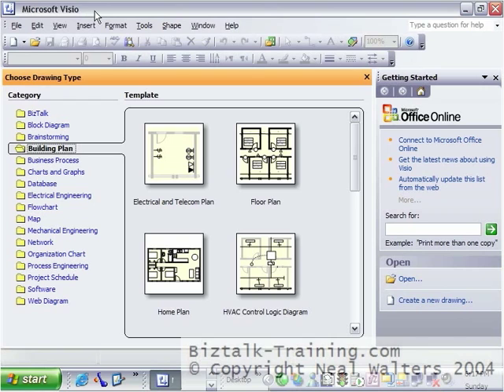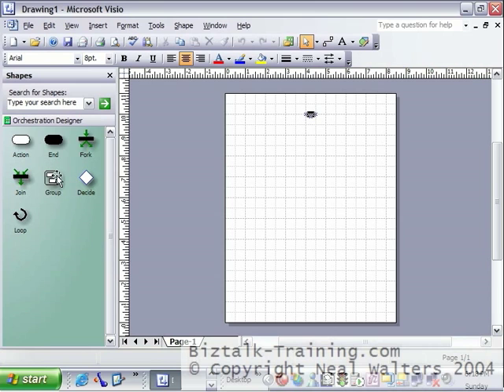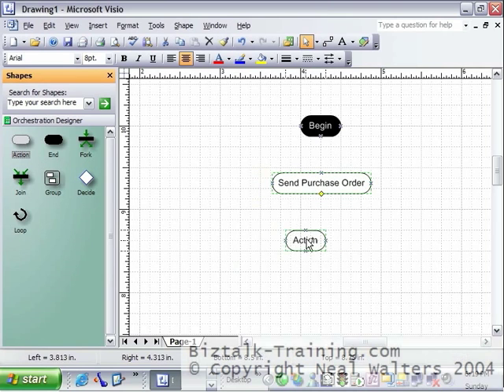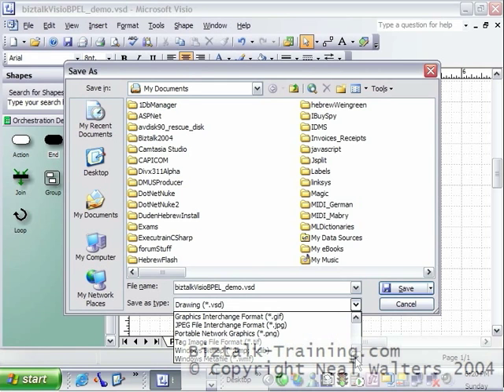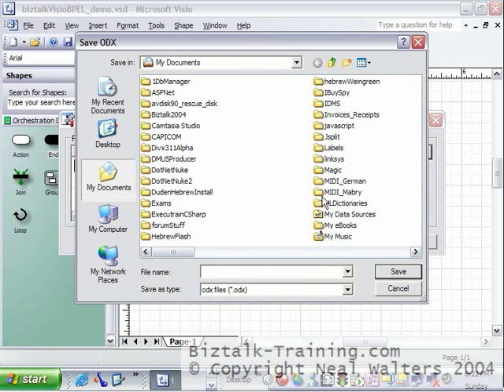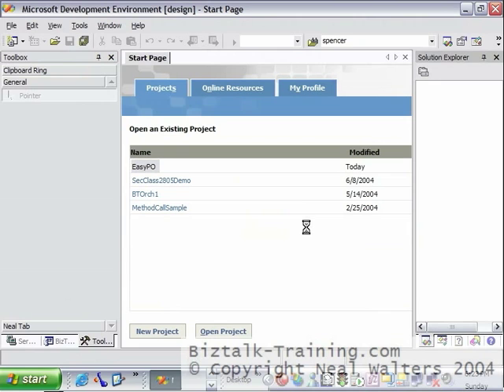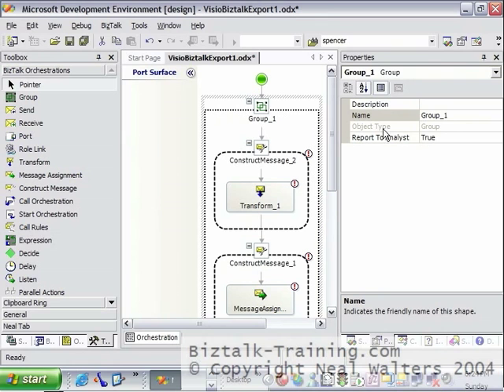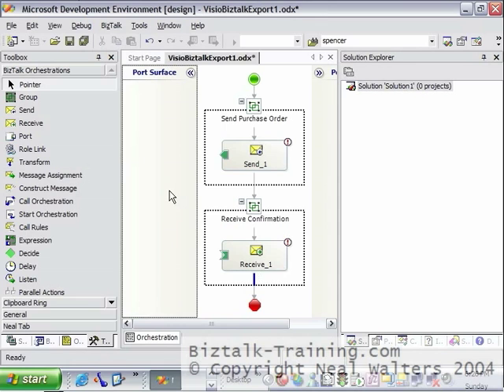BizTalk 2006/R2 - 01-11 BPEL Import from Visio (Demo on BT2004)